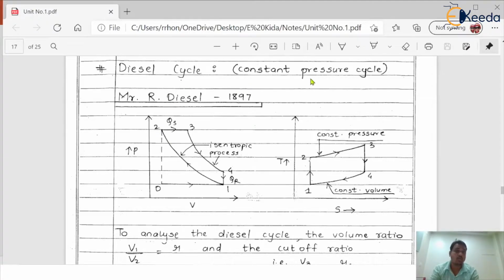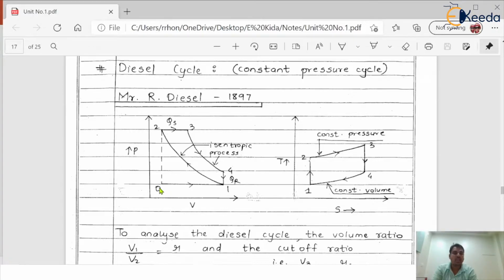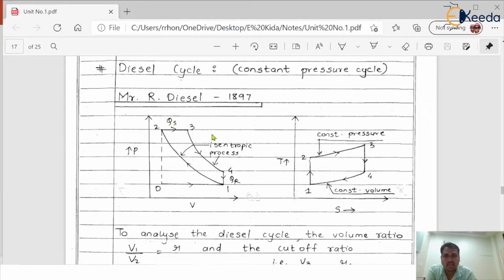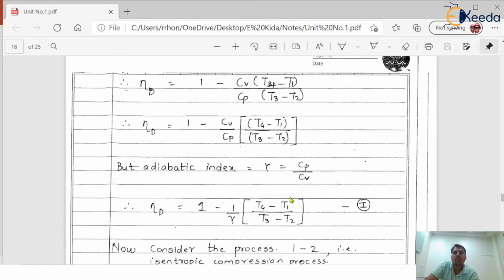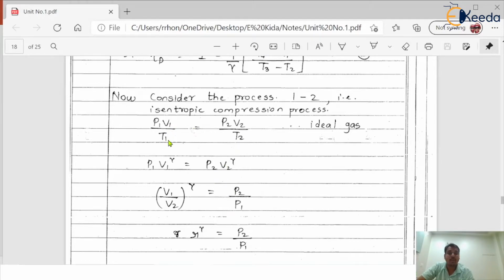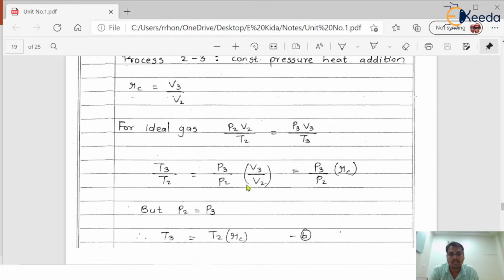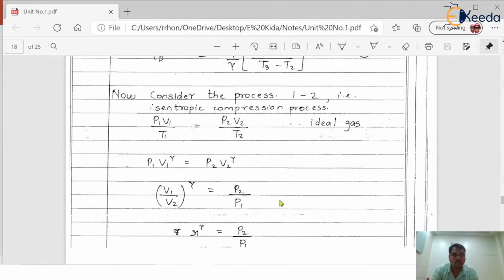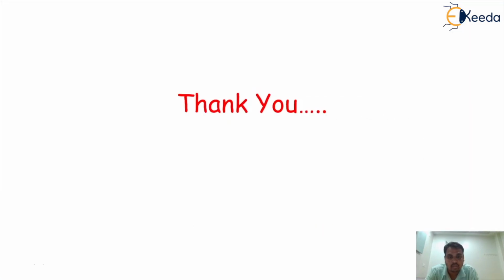Diesel Cycle - Introduction of Internal Combustion Engines - Internal Combustion Engines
In this informative video, delve into the fascinating world of internal combustion engines (ICE) as we explore their diverse classifications. From the traditional gasoline engines to modern diesel engines and beyond, we'll uncover the intricacies of how these engines work and the key factors that differentiate them. Whether you're an engineering enthusiast, automotive aficionado, or simply curious about the heart of your vehicle, this video provides a comprehensive overview of the various types of internal combustion engines. Join us as we embark on a journey through the history, principles, and classifications of these marvels of engineering. Don't miss out on this educational and engaging exploration of internal combustion engines!